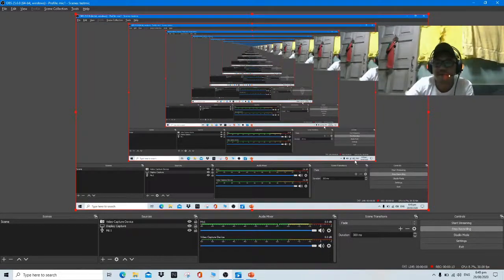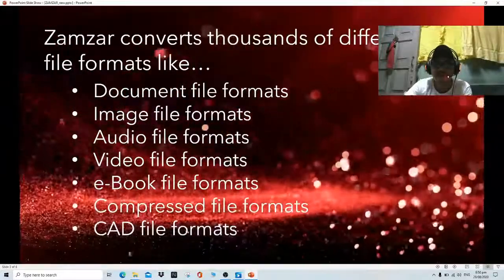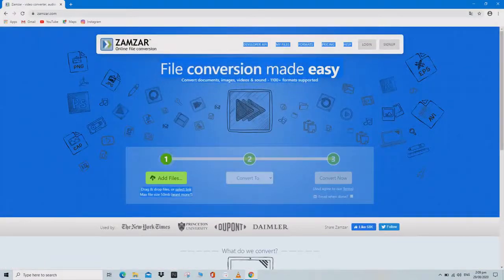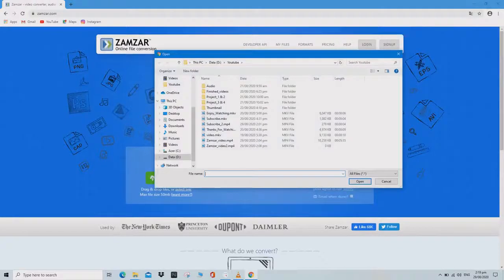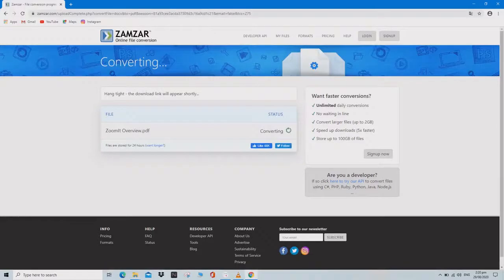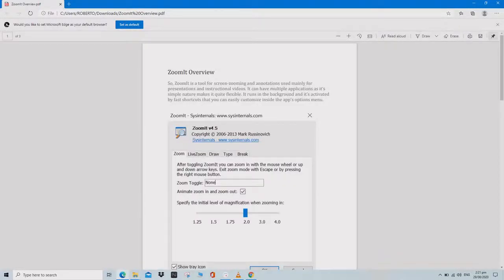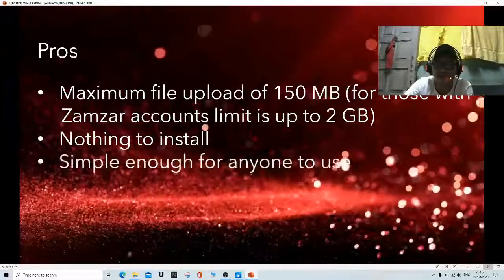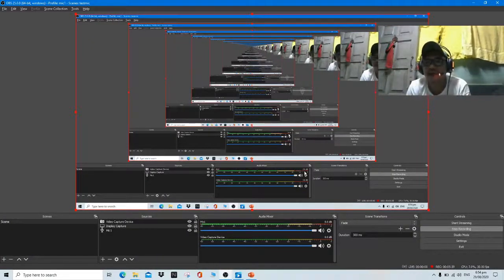Other Way to Format Files into Different File Formats (No Software Download Needed)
MarcyBoy Tv
In this video you will learn other way to format your files into different file formats. There is no software to download and it is free. This is very helpful if you don't have any software installed in your PC for formatting of files. Below is the link to Zamzar application an online tool used for converting files.